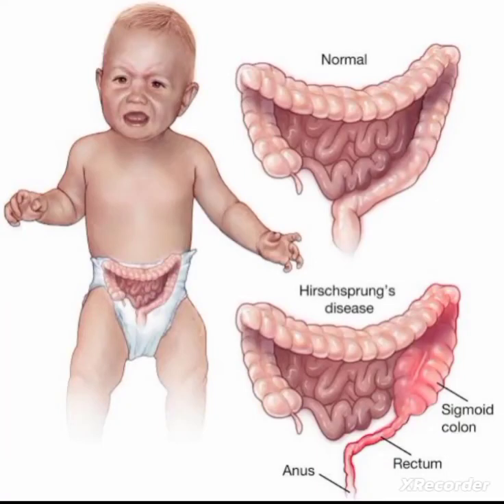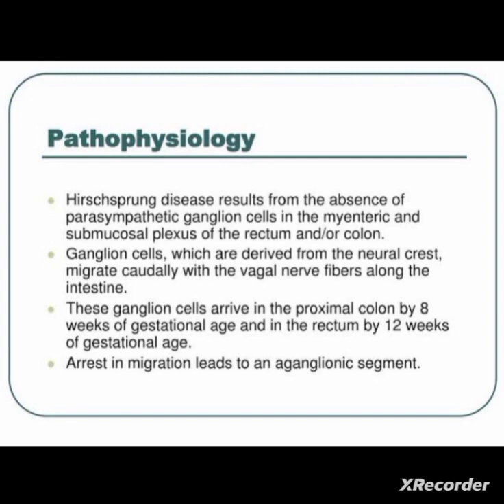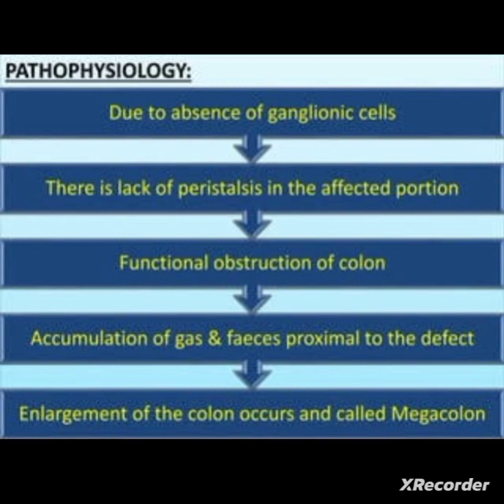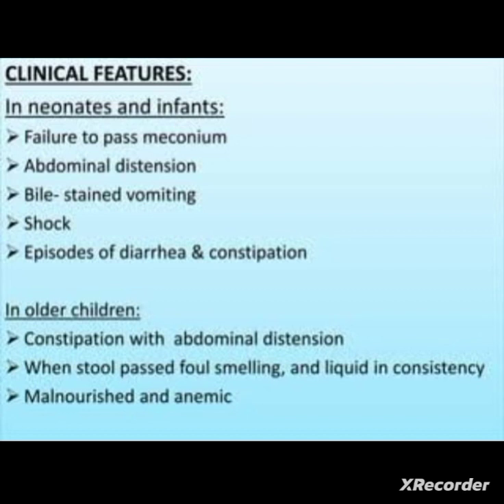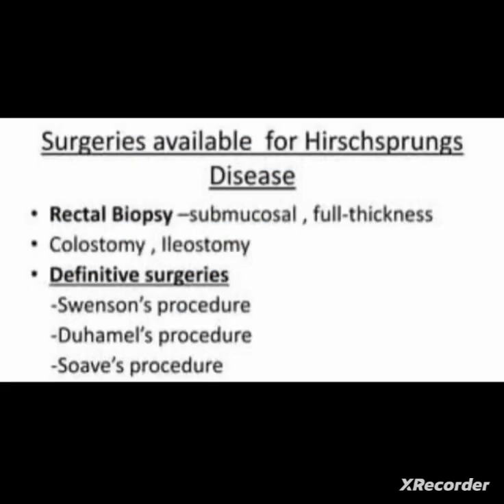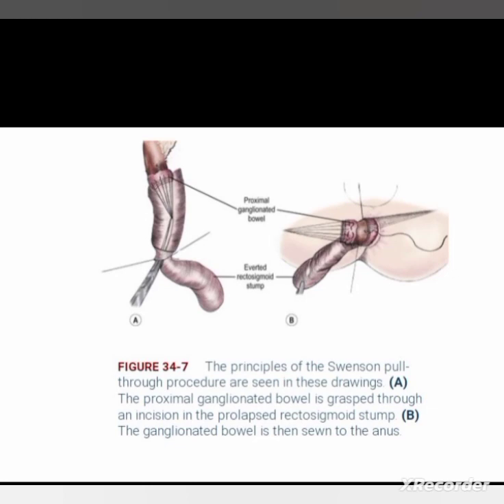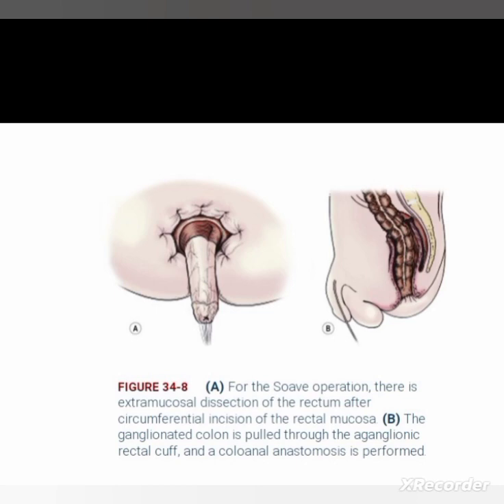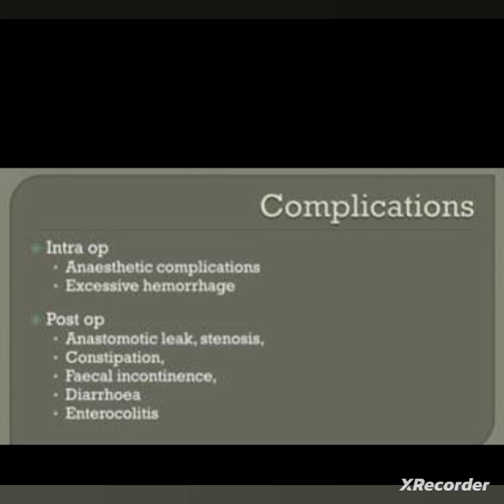Hirschsprung's Disease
image courtesy Google,slideshare